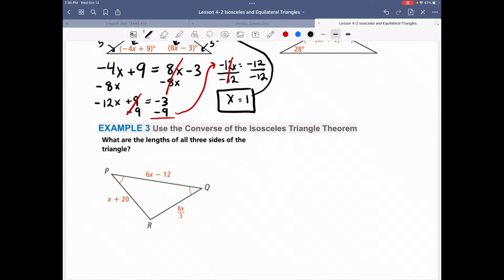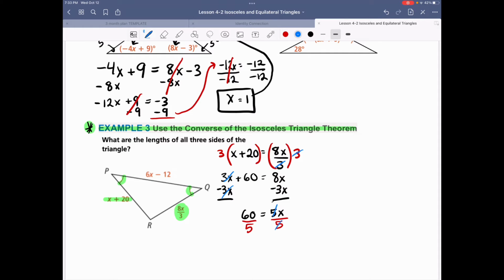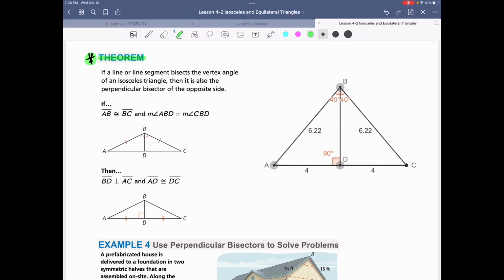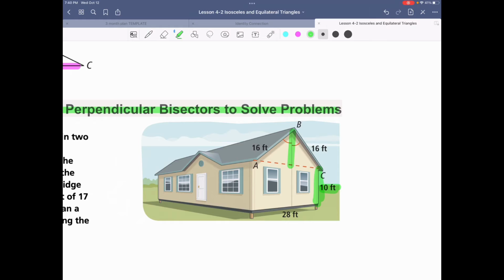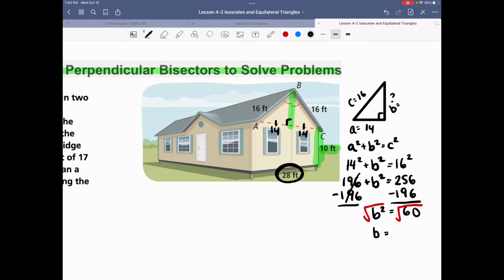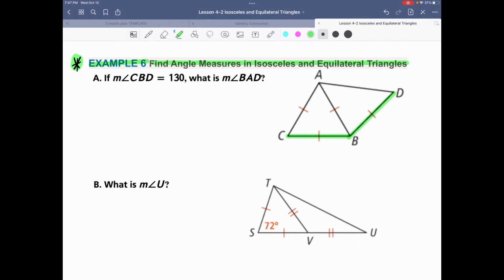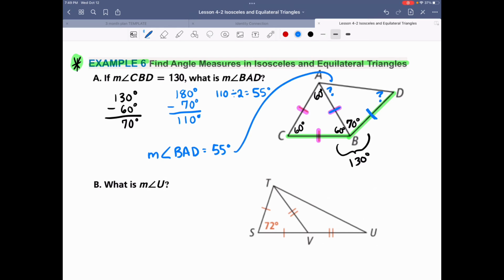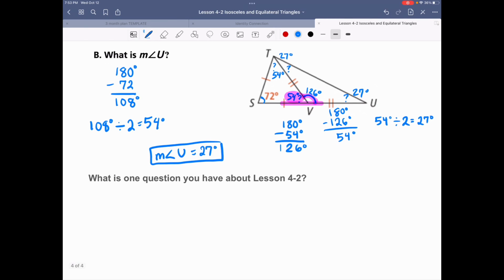Geometry 4-2 Continued